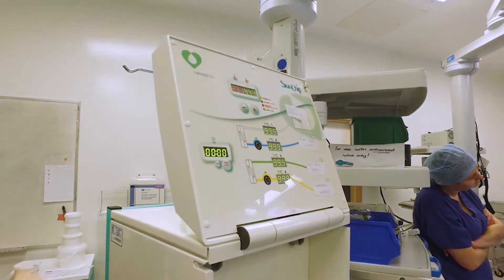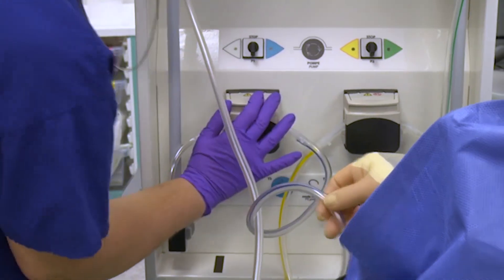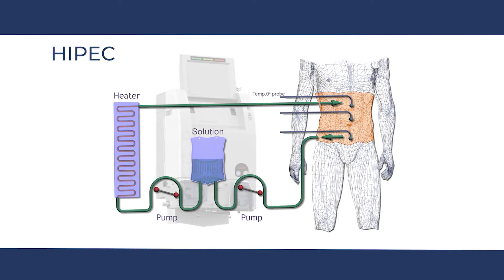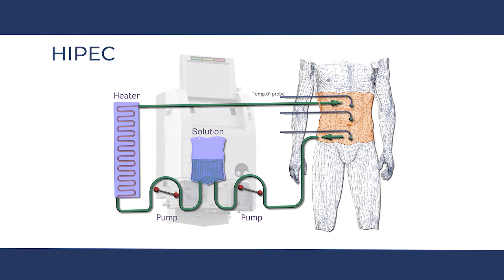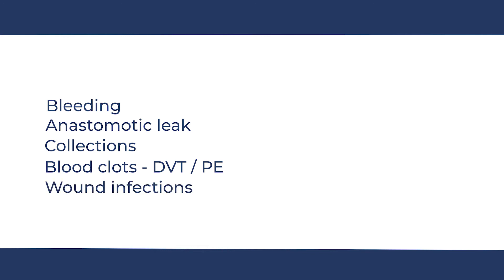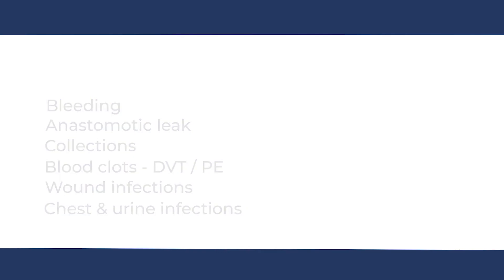Cytoreductive Surgery + HIPEC: What is it?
What is Cytoreductive Surgery (CRS) and HIPEC (Hyperthermic Intraperitoneal Chemotherapy)?

Cytoreductive Surgery (CRS) and HIPEC (Hyperthermic IntraPEritoneal Chemotherapy) is a highly specialised surgical treatment, offered in very few centres in the UK, for cancers or tumours that have originated within the abdomen or tummy and spread within the abdominal cavity onto the peritoneum which is the lining covering the surface of abdominal organs and the abdominal wall.

What is the purpose of CRS + HIPEC?

The purpose of Cytoreductive Surgery and HIPEC is to remove all disease in the abdominal cavity to improve survival rates compared to traditional treatments such as chemotherapy. In some cases there is the potential for cure

Umar Shariff
Consultant Surgeon
General, Colorectal & Peritoneal Surgery
Good Hope Hospital
University Hospitals Birmingham NHS Foundation Trust, and BMI The Priory and Edgbaston Hospitals.